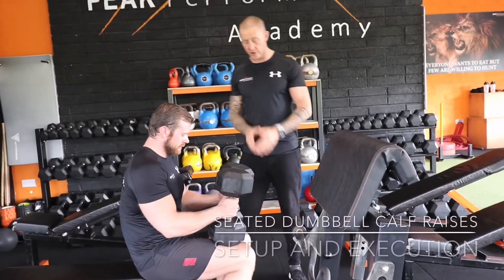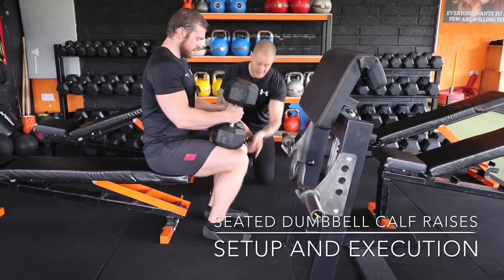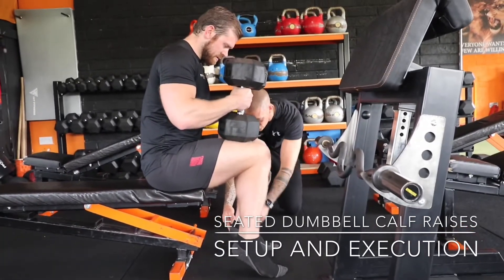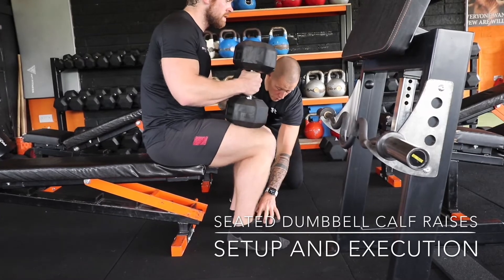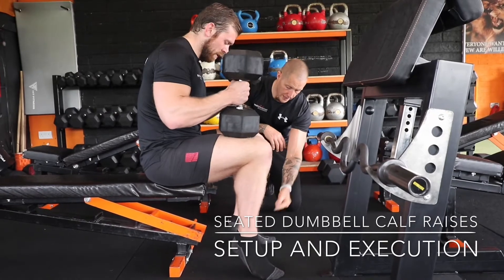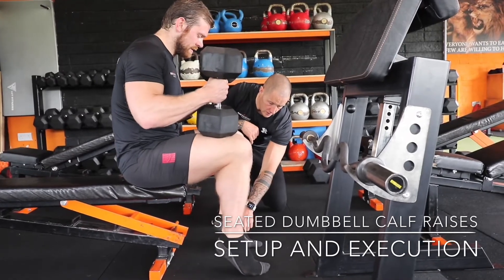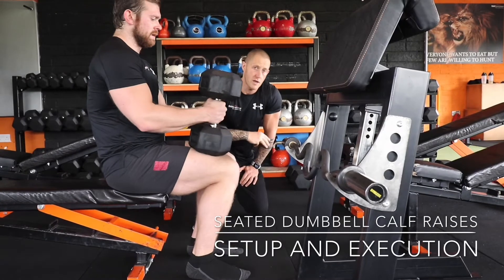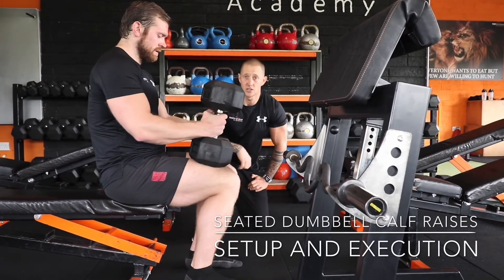Seated Dumbbell Calf Raises